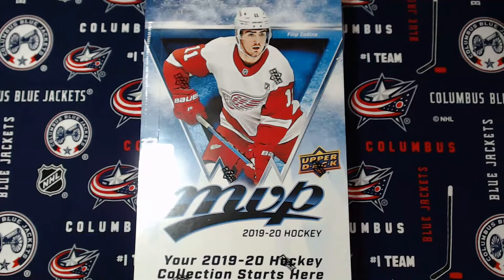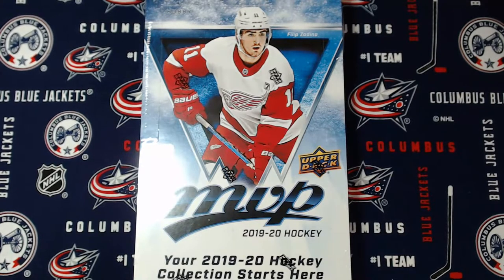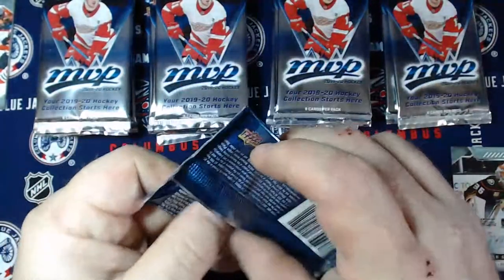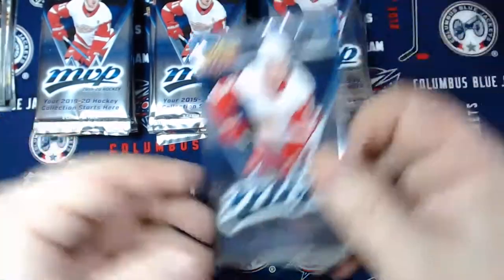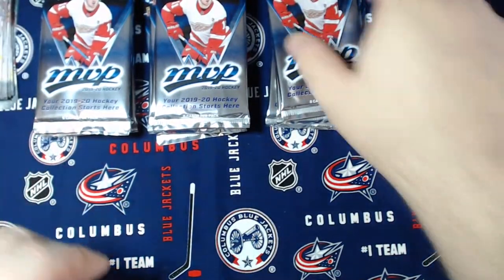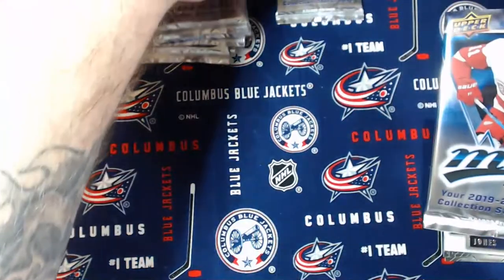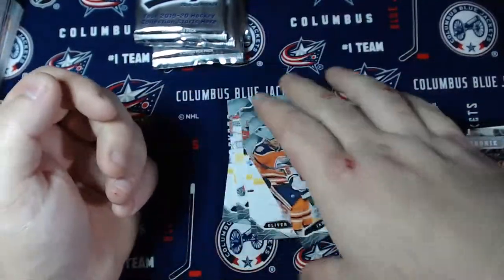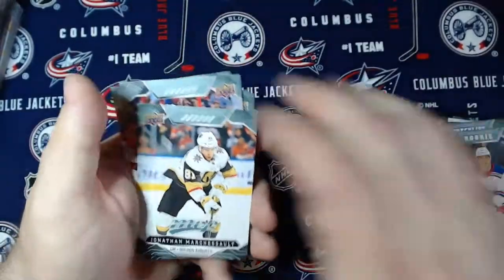BIG ANNOUNCEMENT! + 2019-20 Upper Deck MVP Hobby!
We FINALLY open some 2019-20 Upper Deck MVP Hobby!

How to enter:
1. Like this stream!
2. Comment with #100
3. Share!